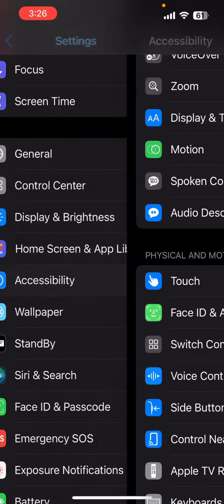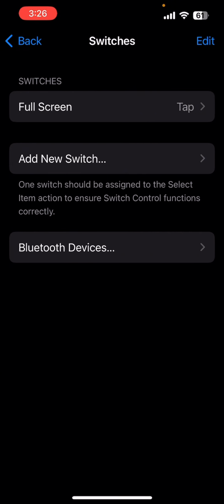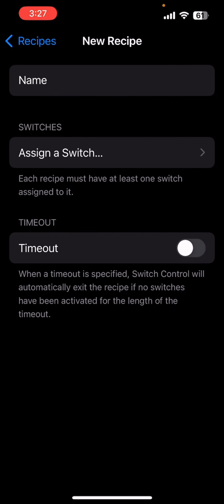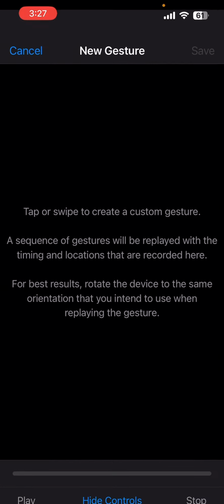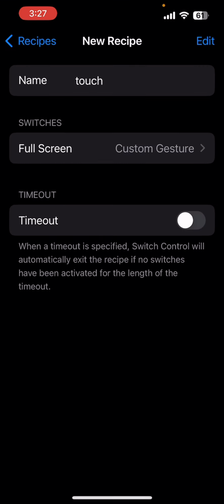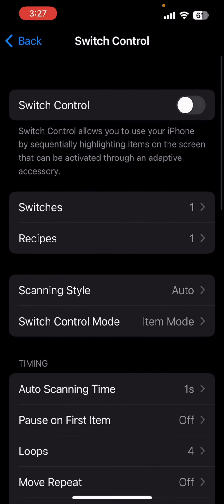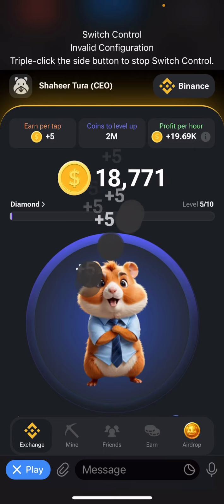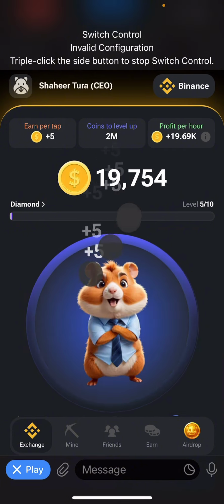How to Get FREE HAMSTER COINS in HAMSTER COMBAT 2024 (WORKING STILL)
How To Automatically Collect hamster coins

Sure, here are 50 YouTube tags for a video on how to auto-collect hamster coins:

1. Hamster coins
2. Auto collect hamster coins
3. Hamster game tips
4. Hamster coin hack
5. Hamster coin collector
6. Hamster coin farming
7. Hamster game strategies
8. Hamster game cheats
9. Hamster game tutorial
10. Hamster game tricks
11. Hamster game hacks
12. Auto-clicker for hamster coins
13. Hamster game automation
14. Hamster coin bot
15. Hamster game scripts
16. Hamster game auto play
17. Hamster game automation tools
18. Hamster coin generator
19. Hamster game exploit
20. Hamster game glitches
21. How to get more hamster coins
22. Hamster game secrets
23. Hamster game walkthrough
24. Hamster game strategy guide
25. Hamster coin grinding
26. Hamster coin multiplier
27. Hamster coin guide
28. Hamster coin collection tips
29. Hamster game optimization
30. Hamster coin efficiency
31. Hamster game pro tips
32. Hamster coin rewards
33. Hamster coin maximization
34. Hamster game efficiency tips
35. Hamster coin boost
36. Hamster game speedrun
37. Hamster game time-saving tips
38. Hamster coin accumulation
39. Hamster game progress tips
40. Hamster coin management
41. Hamster game economy tips
42. Hamster coin strategy
43. Hamster game resource management
44. Hamster coin tactics
45. Hamster game upgrade tips
46. Hamster coin value
47. Hamster game currency management
48. Hamster coin efficiency strategies
49. Hamster game coin mastery
50. Hamster coin farming techniques